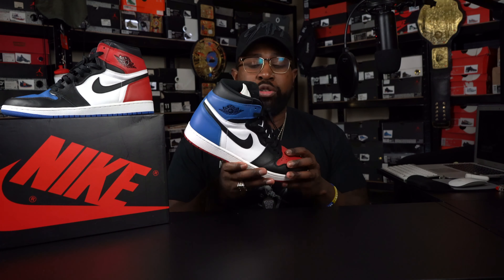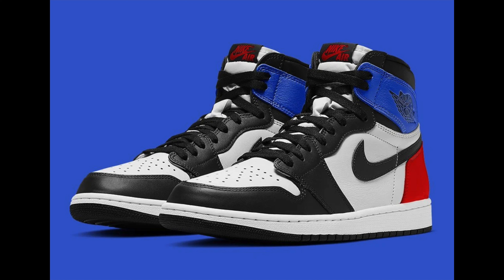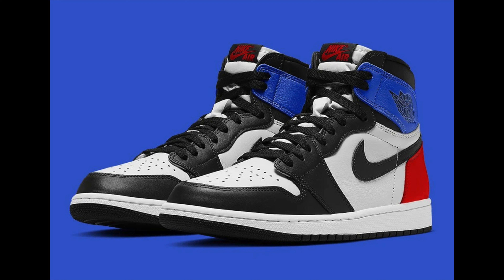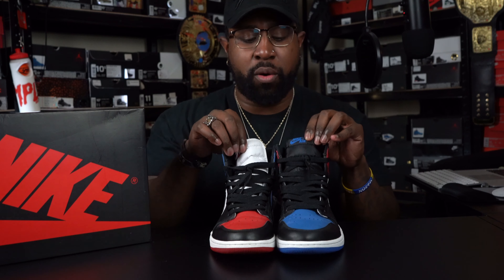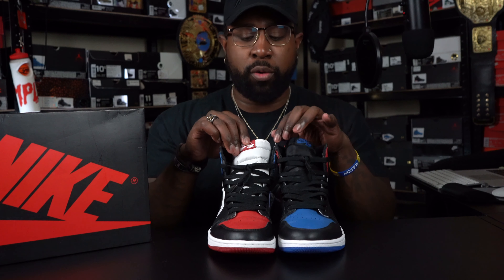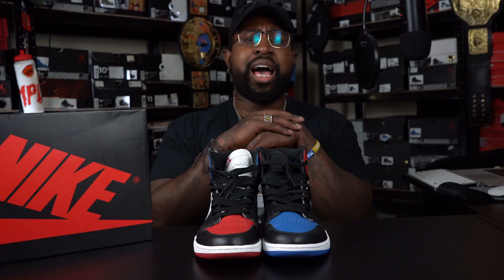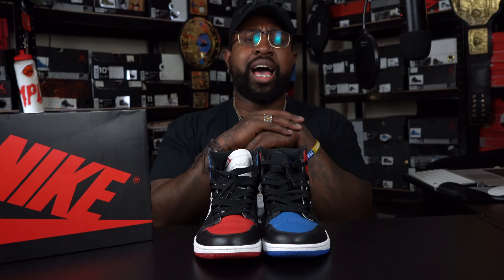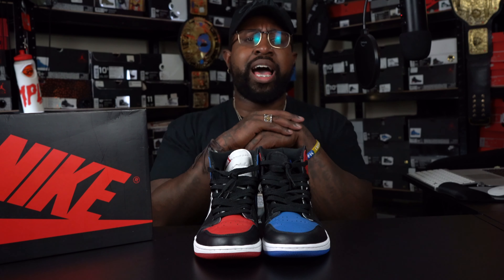AIR JORDAN RETRO 1 "TOP 3" 2.0 RELEASING IN 2020😱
YESTERDAY THE AIR JORDAN RETRO 1 "TOP 3" 2.0 SURFACED. THESE ARE SET TO RELEASES THIS HOLIDAY SEASON 2020!!! WHAT ARE YOUR FIRST THOUGHTS OF THESE? IM GOING TO GONE HEAD AND SAY I NEED ✌🏾PAIRS 😈.